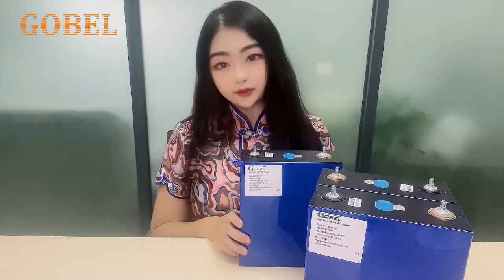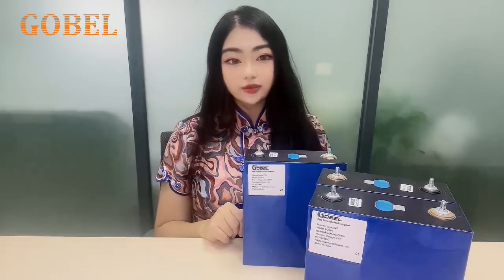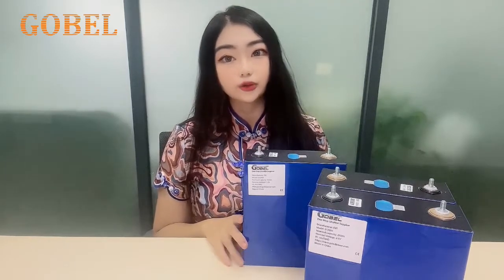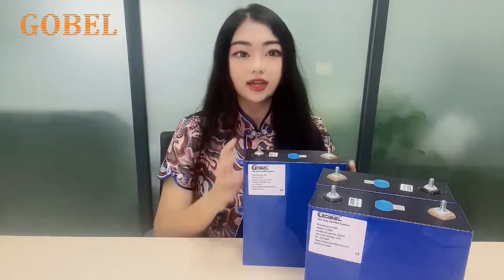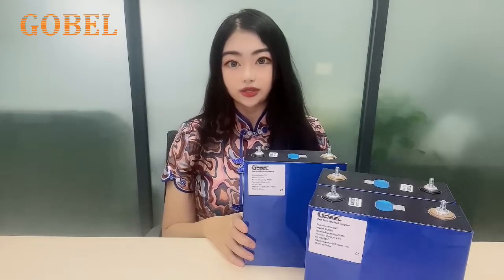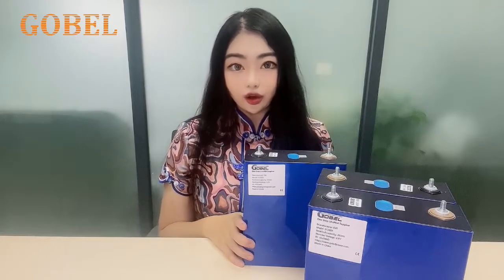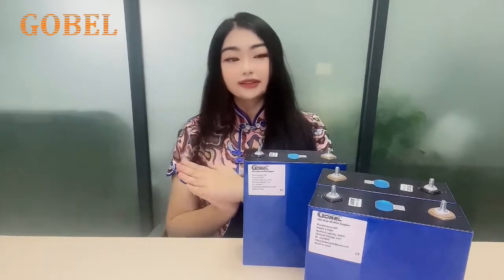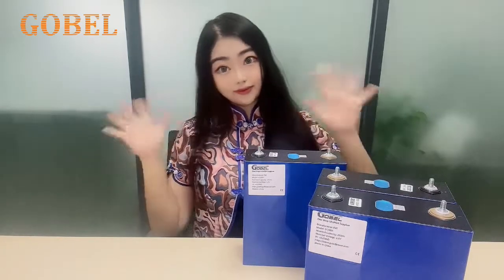What are LiFePO4 battery cells grade? Why there is a B mark on the battery cell?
This video demonstrates what is a B mark cell and the 3 types of cell grades.